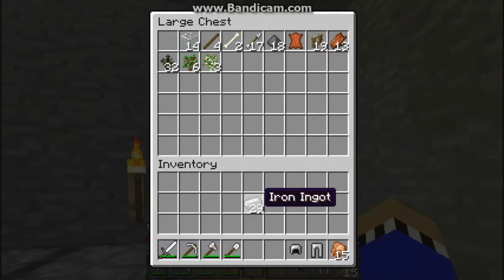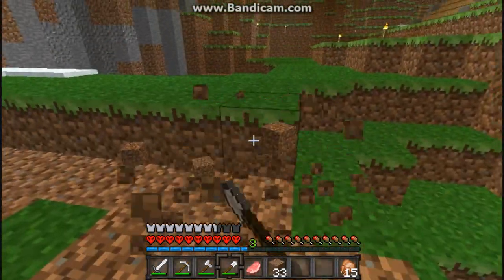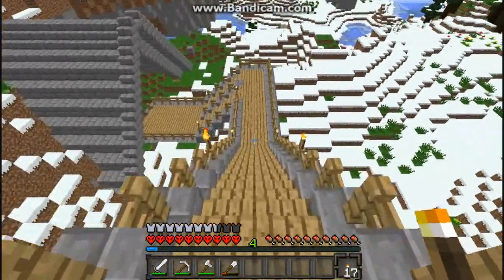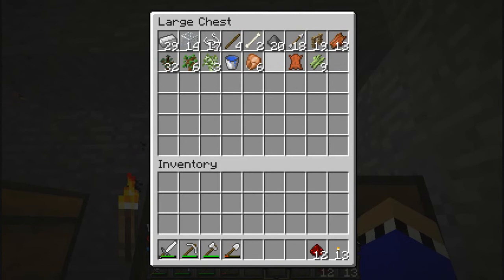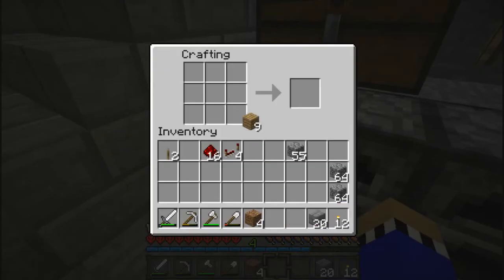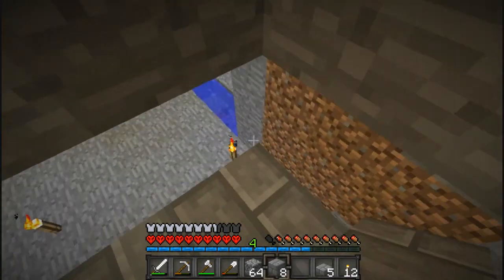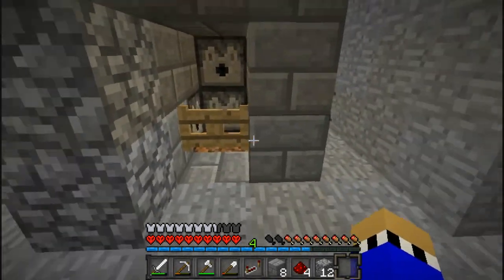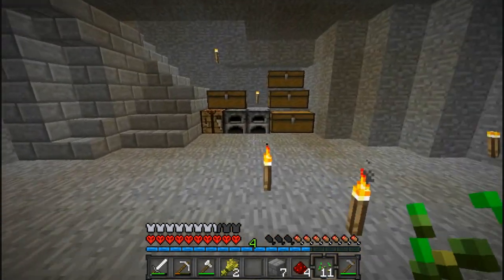Hardcore Minecraft Episode 3: Automatic Wheat Farm + Terriforming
Can we get A Thumbs Up on this Video Helps me Alot...
Built with love - for you guys!